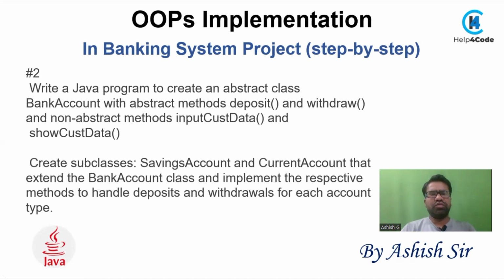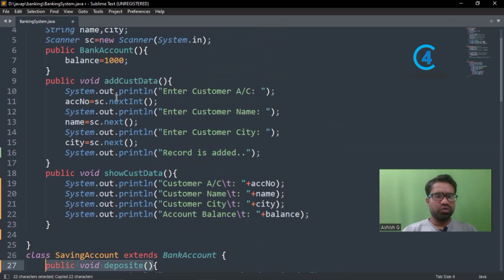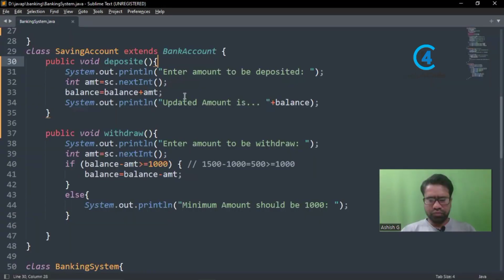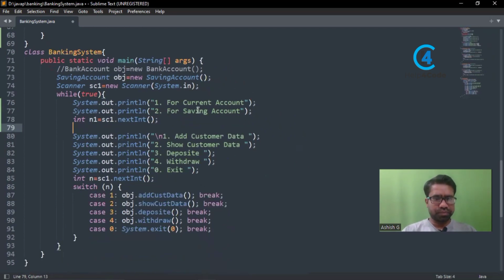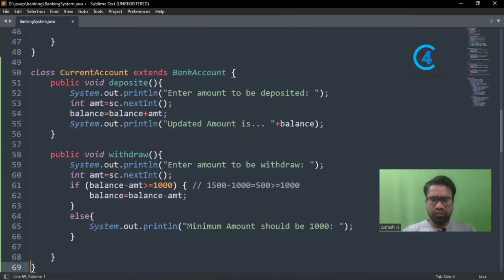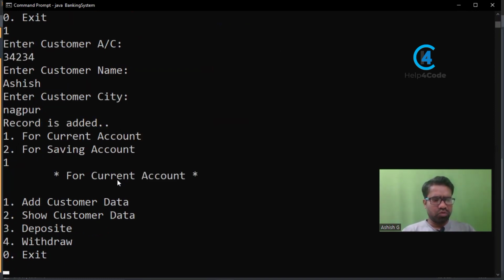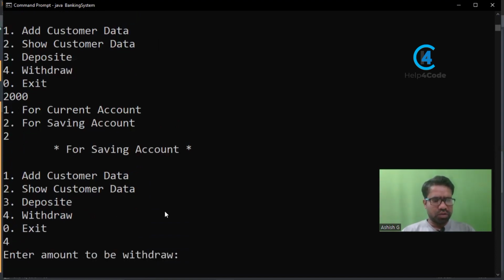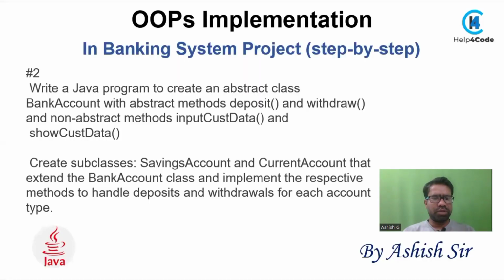#3 Banking System Java Project OOPs Implementation - Part 2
This project is very useful when we want to create a banking system in Java with object oriented programming features.

#2 Problem Statement:

 Write a Java program to create an abstract class BankAccount with abstract methods deposit() and withdraw() and non-abstract methods inputCustData() and
 showCustData()

 Create subclasses: SavingsAccount and CurrentAccount that extend the BankAccount class and implement the respective methods to handle deposits and withdrawals for each account type.